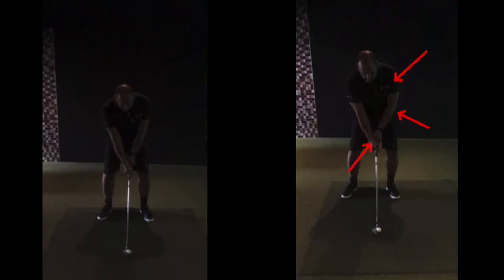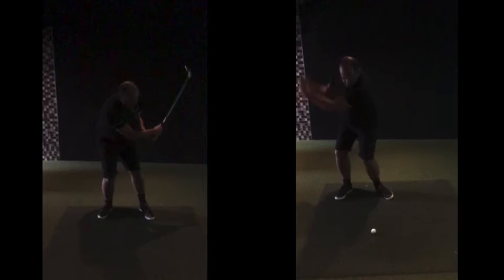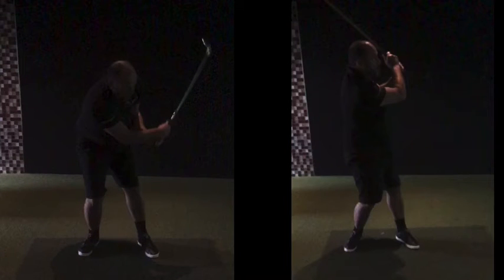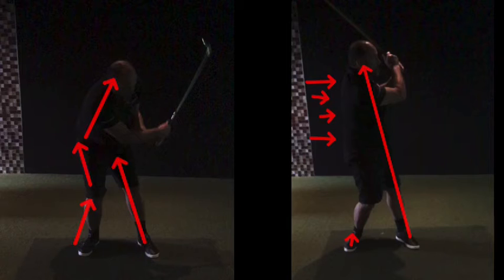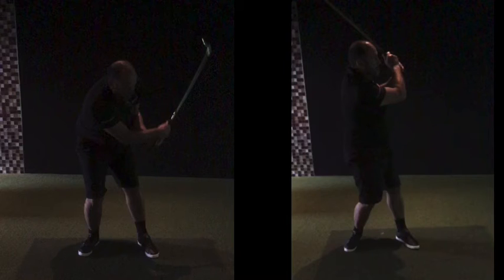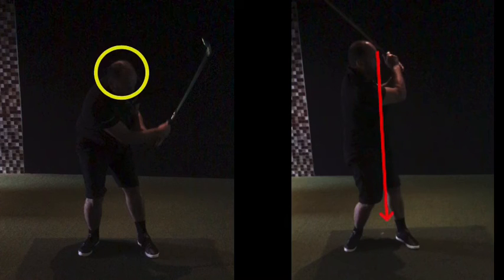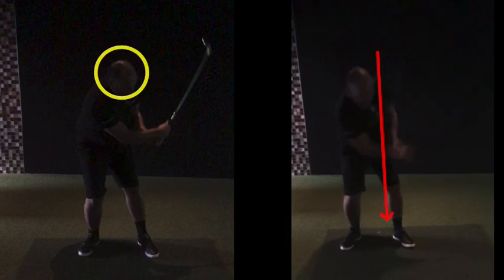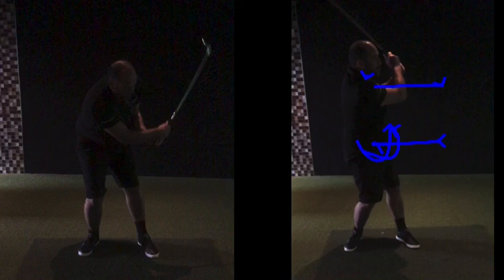golf lesson at Cottrell Park